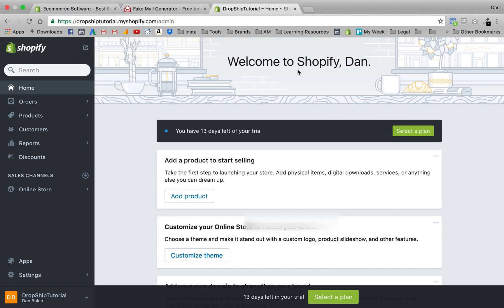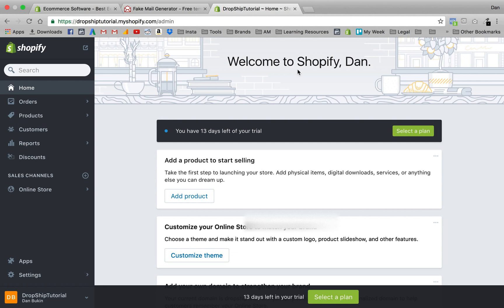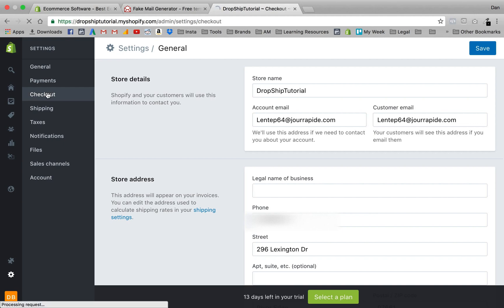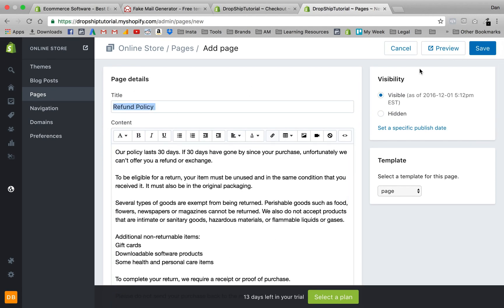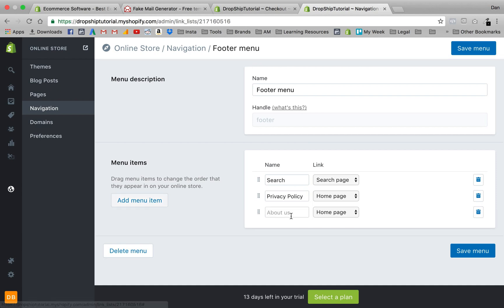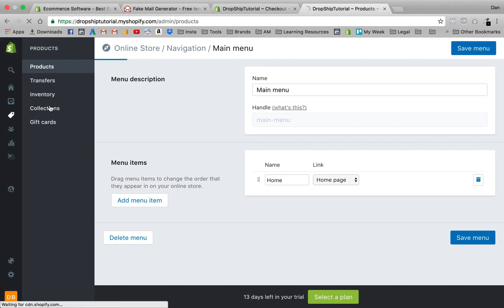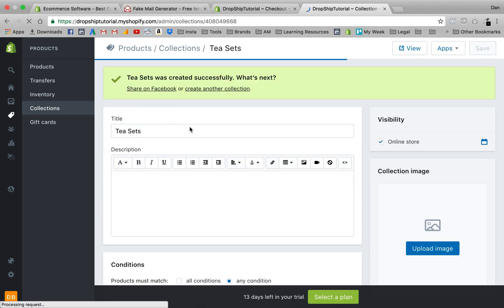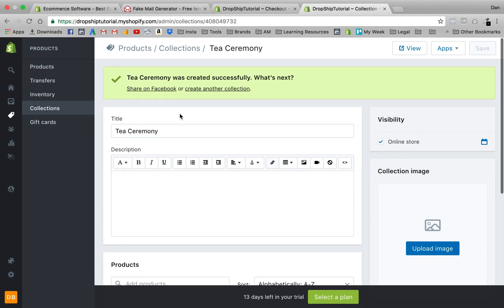[Day 1] Shopify A to Z - A Beginner's Tutorial